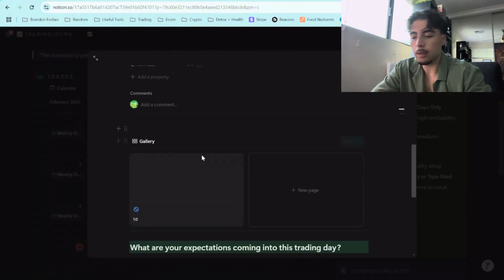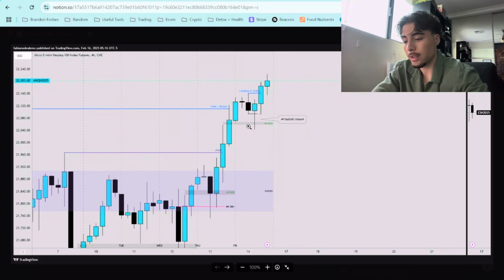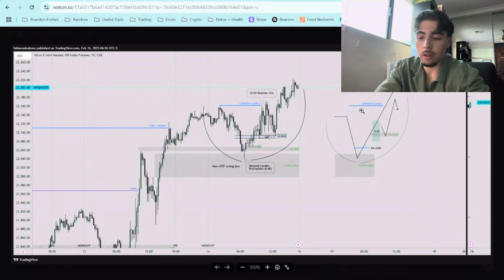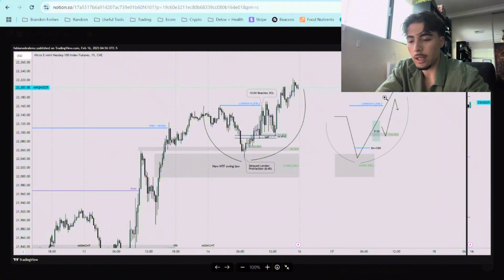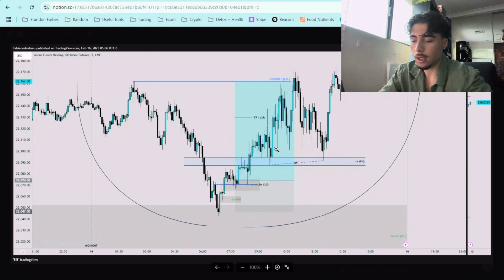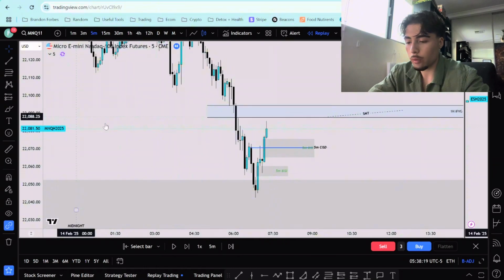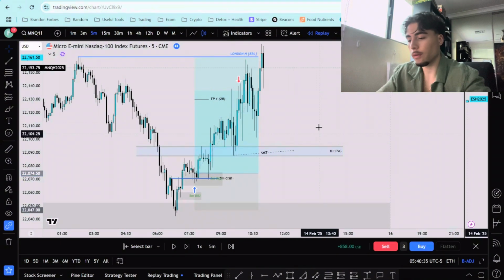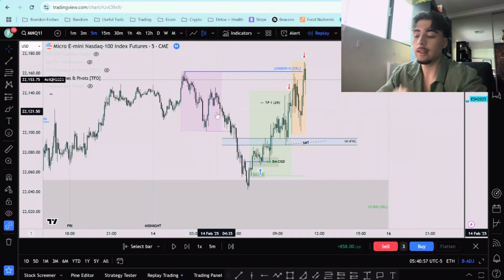Delayed London Protraction Into NY Expansion | IRL♻️ERL | ICT Concepts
No trade today but recapping an A+ setup that took place on Friday the 14th of Feb. Delayed London protraction \ NYO Reversal | Expansion setup. I cover how to set up your journal trade entries and how to look for these setups on a near daily basis.

John 14:6 - “I am the way, the truth, and the life. No one comes to the father except through me.”
All Glory to Jesus ✝️